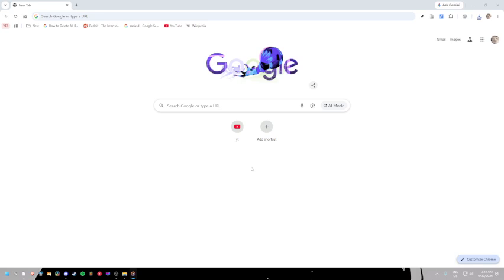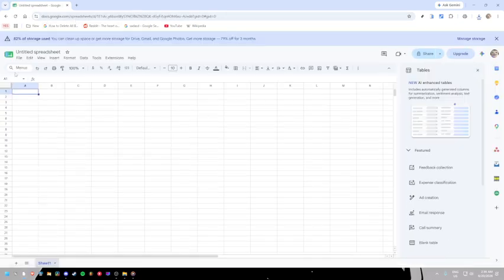How To Use Google Chrome As Excel Worksheet [2026 Guide]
How To Use Google Chrome As Excel Worksheet

-Google Drive
-Google Meets
-Google Sheets
-Google Chrome
-Google Forms
-Google Gmail